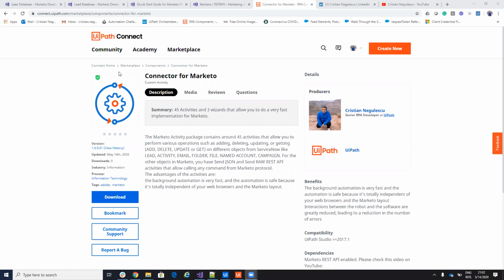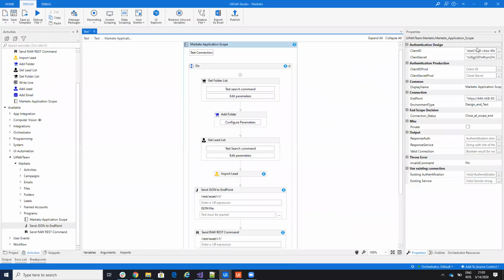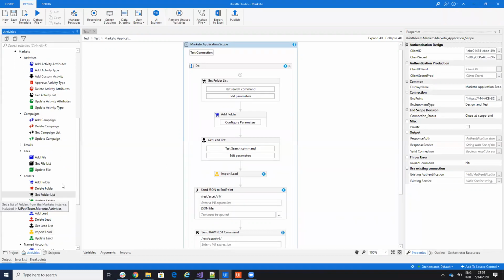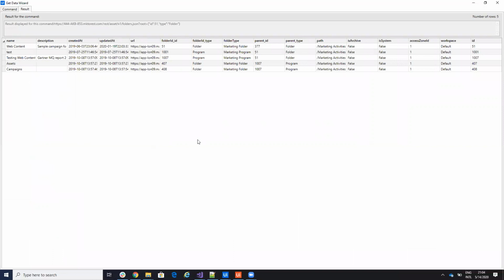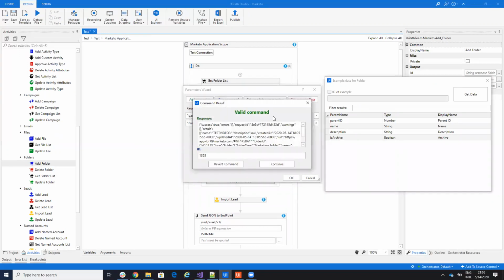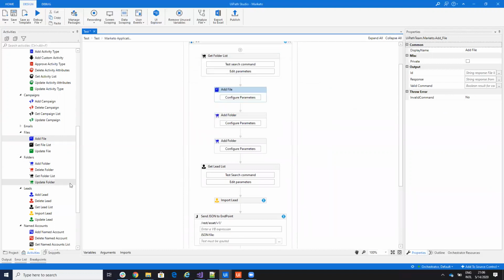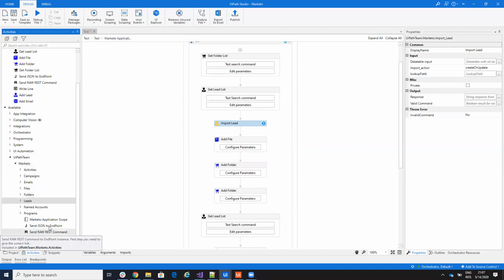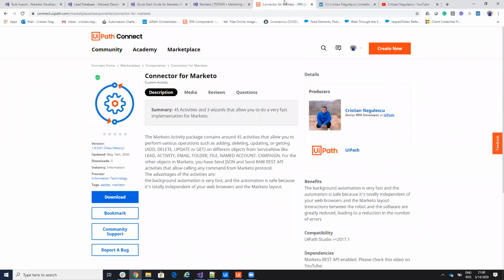General presentation for Connector for Marketo from UiPath Marketplace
Accelerate your RPA implementation on Marketo with Connector for Marketo from UiPath MarketPlace

A set of 45 Activities and 3 wizards that allow you to do a very fast implementation.
This Connector uses the power of UiPath Robots (that can integrate with any software from your PC) to feed data in a very fast and safe way to your Marketo System.